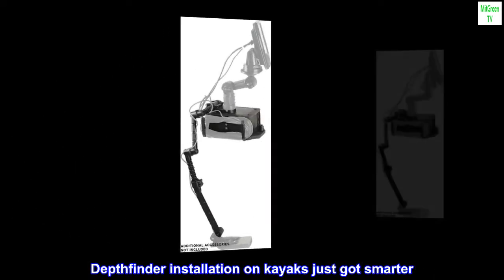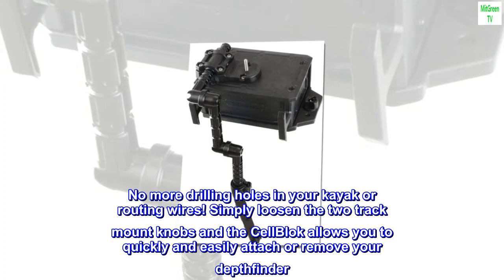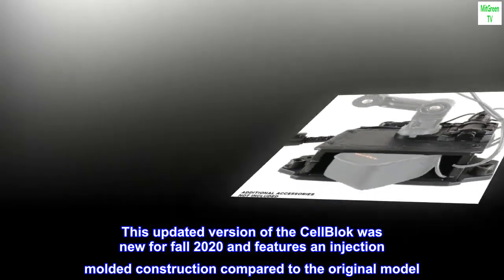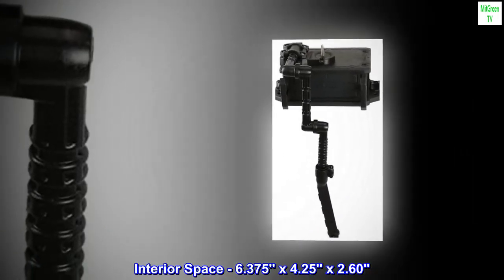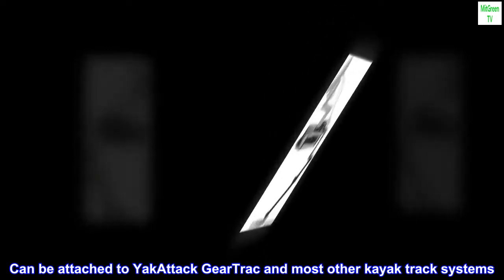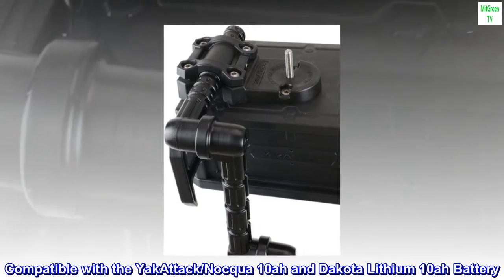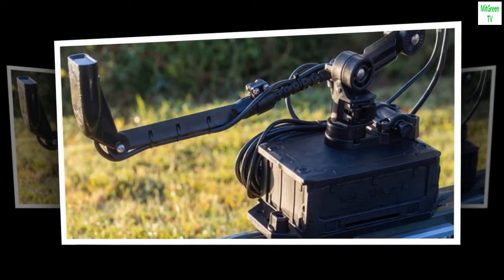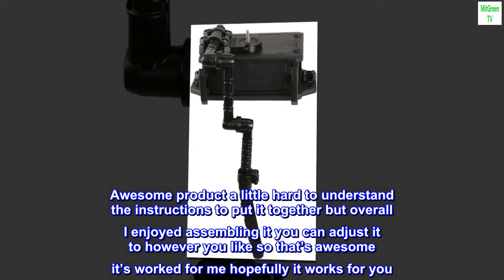YakAttack CellBlok Battery Box and Switchblade Transducer Arm Combo for Kayak Fish Finder Setups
Depthfinder installation on kayaks just got smarter. The YakAttack CellBlok is a track mounted battery box and its top surface serves as a mounting platform for the YakAttack SwitchBlade Transducer Arm and YakAttack fish finder mount. No more drilling holes in your kayak or routing wires! Simply loosen the two track mount knobs and the CellBlok allows you to quickly and easily attach or remove your depthfinder. A minimum of 10.5" of track is required to attach the CellBlok. This updated version of the CellBlok was new for fall 2020 and features an injection molded construction compared to the original model. The change in material has resulted in a 25% weight reduction (now 1.4 lbs) and we also increased the size of the cable wraps to accommodate the larger wires used in today's fish finders.

Interior Space - 6.375'' x 4.25'' x 2.60''
Exterior Dimensions - 10.25'' x 6.75'' x 3.50''
Assembly required
Can be attached to YakAttack GearTrac and most other kayak track systems
Fish finder mount and GearTrac not included
Compatible with the YakAttack/Nocqua 10ah and Dakota Lithium 10ah Battery
Made from premium materials designed for use in harsh marine environments
SwitchBlade overall length is 25.75"
U.S Pat No 7,971,839
SKU: CLB-1003
Top reviews from the United States
Slick product
Awesome product a little hard to understand the instructions to put it together but overall I enjoyed assembling it you can adjust it to however you like so that’s awesome it’s worked for me hopefully it works for you